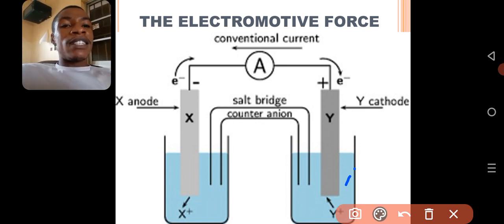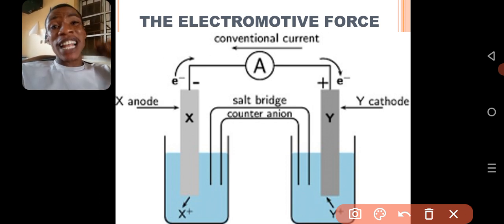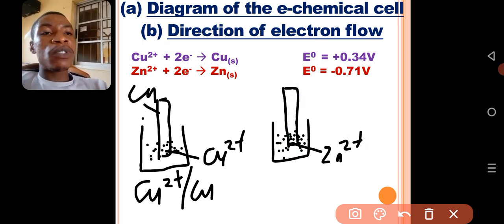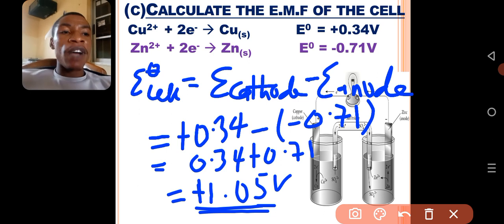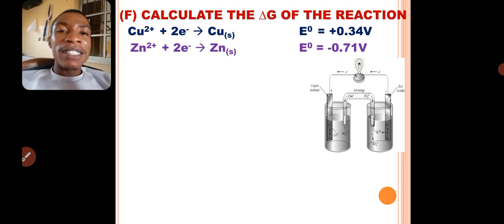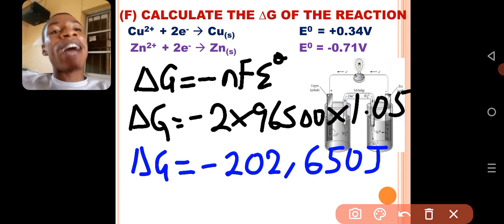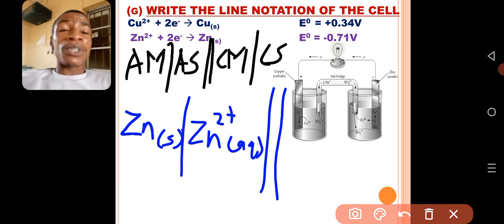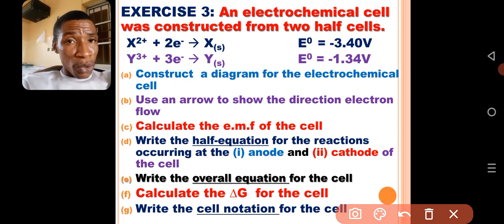LESSON 82: THE ELECTROMOTIVE FORCE